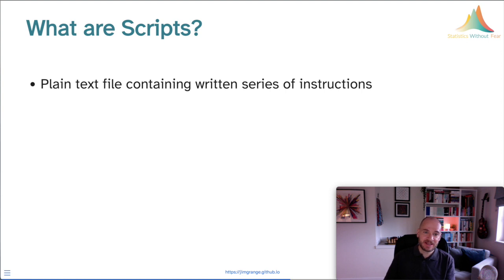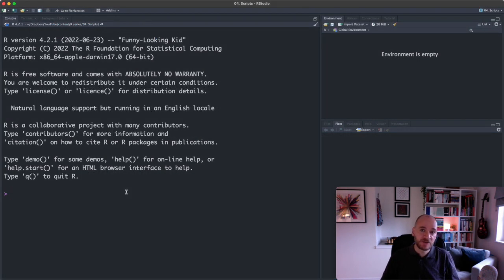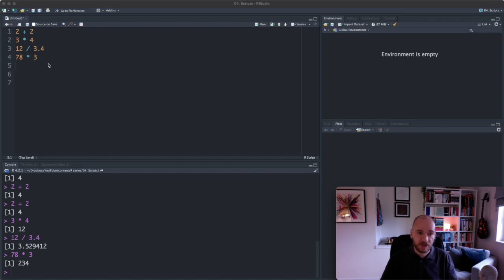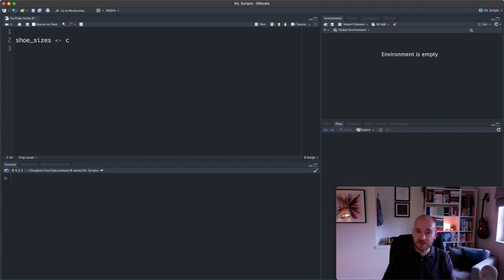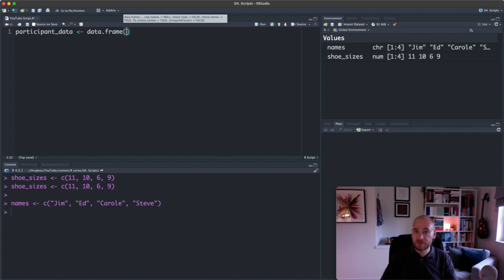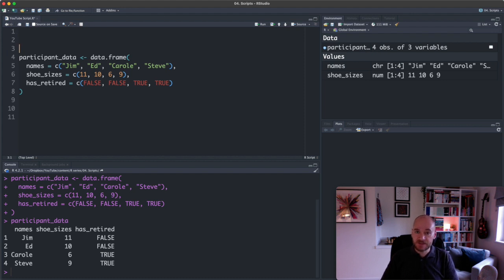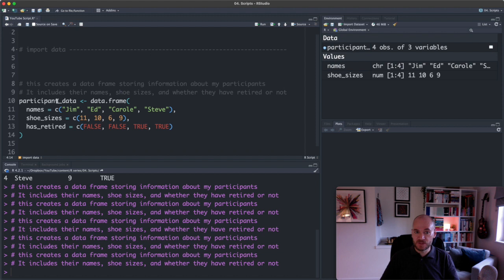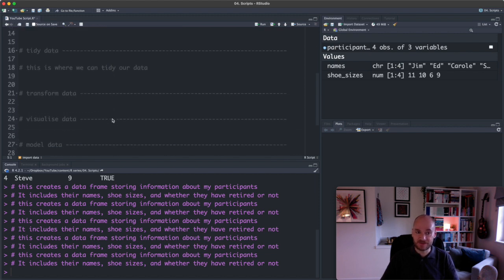Statistics with R, Ep 04: Scripts!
In this episode, I cover the use of scripts in R, including what a script is, why you should use them, and how to organise your scripts to maximise the efficiency of your project workflow.

Chapters:
00:00 Introduction
00:30 What are scripts & why use them?
03:02 Creating a script
05:43 Saving & loading scripts
13:19 Commenting in scripts
15:02 Organising scripts with section labels